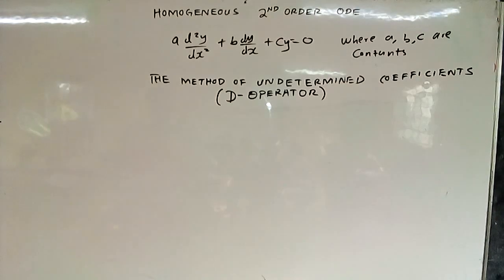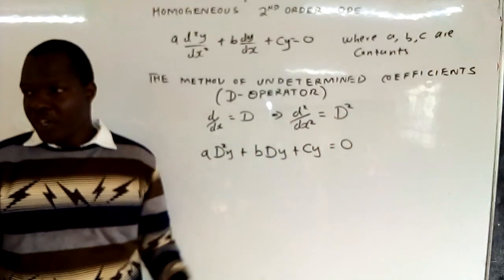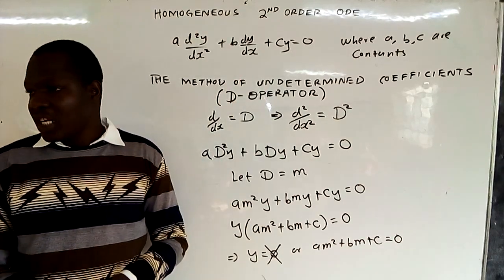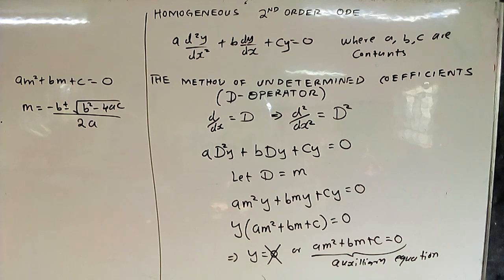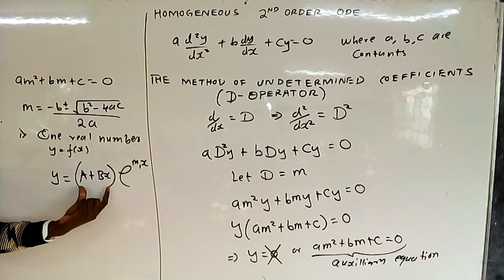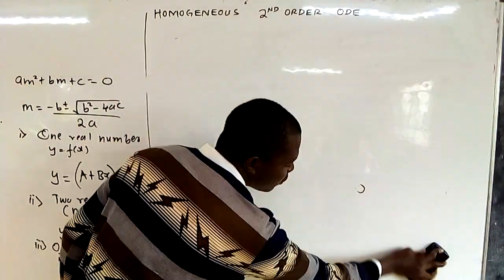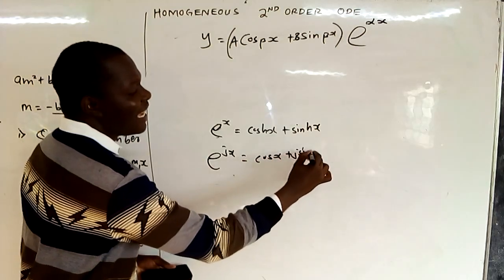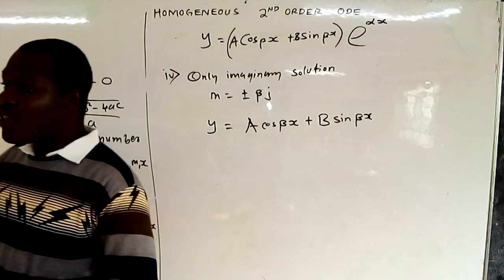Homogeneous 2nd Order ODEs | D-OPERATOR Method | Full Lecture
How to solve 2nd order ordinary differential equations with the D-OPERATOR Method. Full lecture
View playlist for more examples